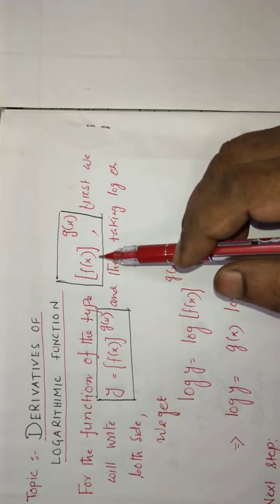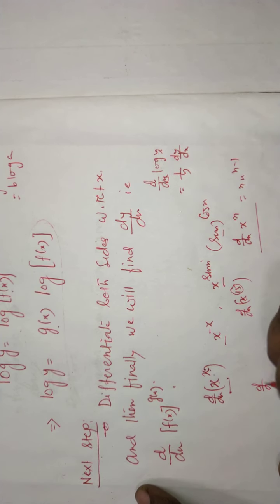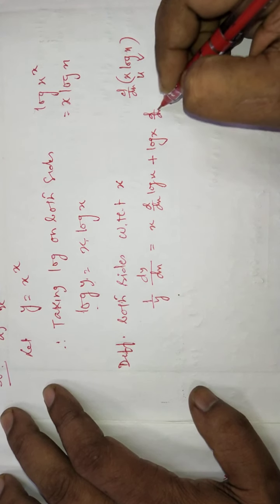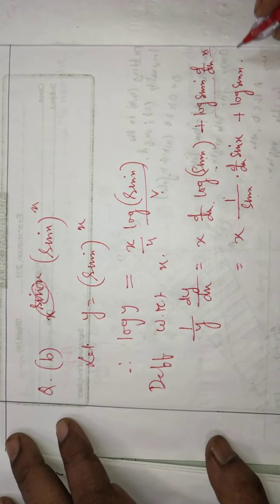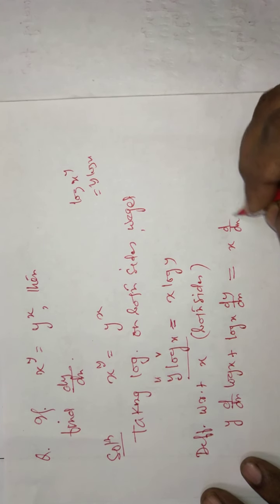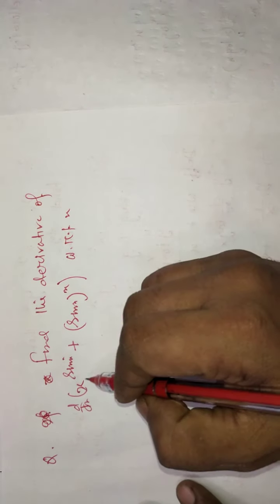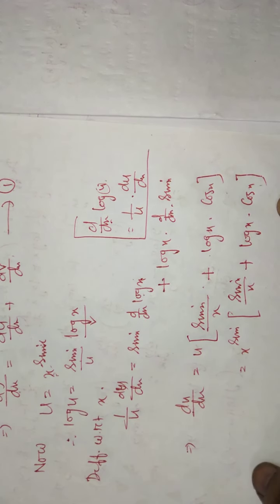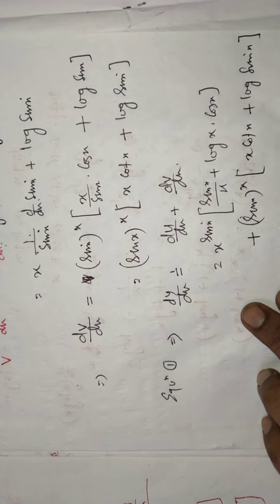Derivatives of logarithmic functions# lecture 01